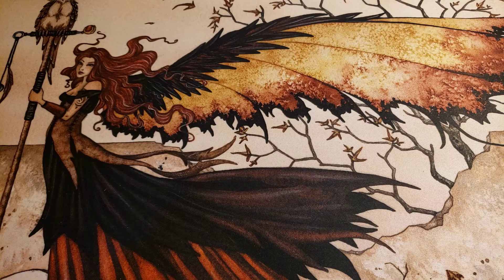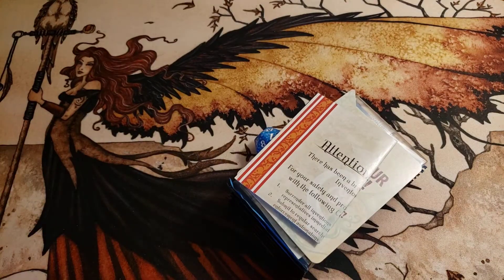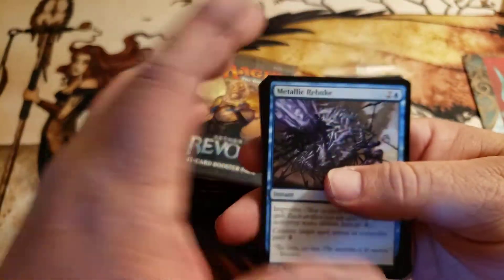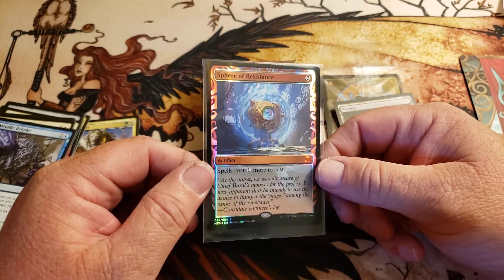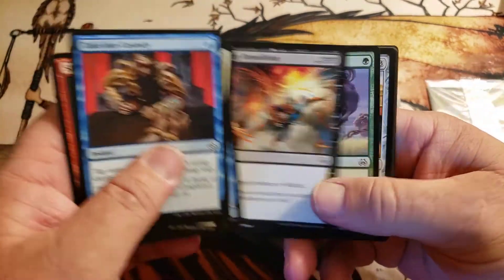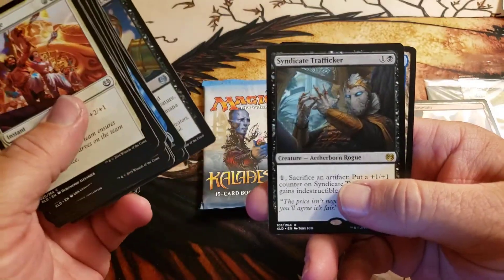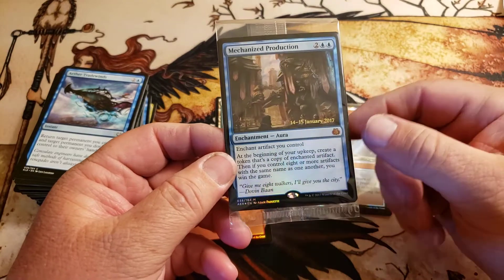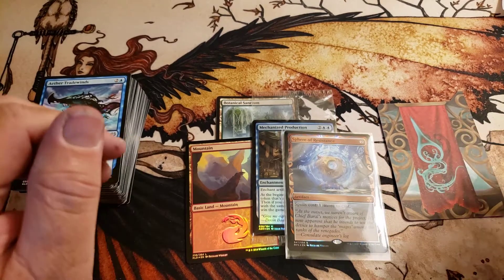LOTTERY CARD HIT | Aether Revolt | Prerelease Kit Opening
My Name is Chris. Welcome to Underworld Games. I love Prerelease Kits. I love them so much they inspired me to make chaos bundles. I'm not gonna go into too much detail, just find a bundle video.

To Join the Bundle Group

For Daily Content Instagram:
Instagram.com/UnderworldGamesmtg

For Questions and Private Comments

Show the Work,

Chris